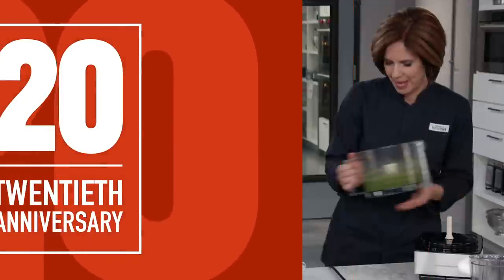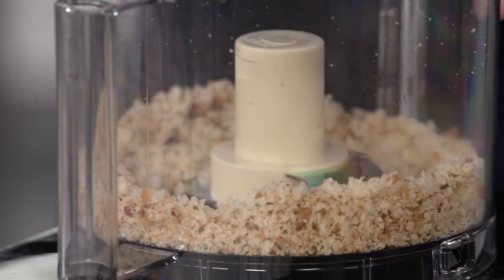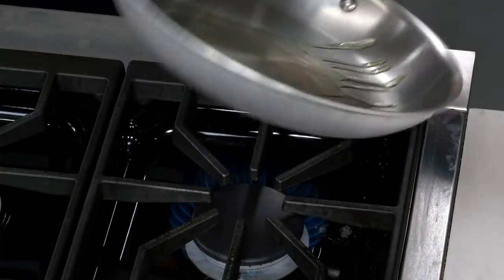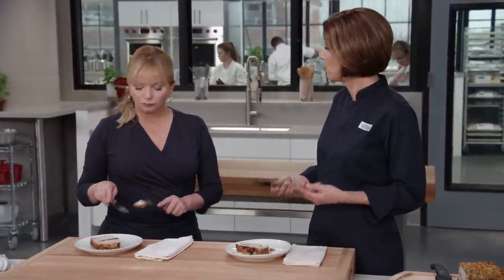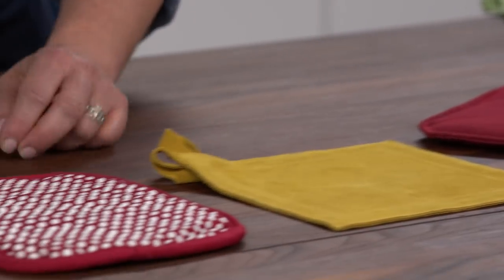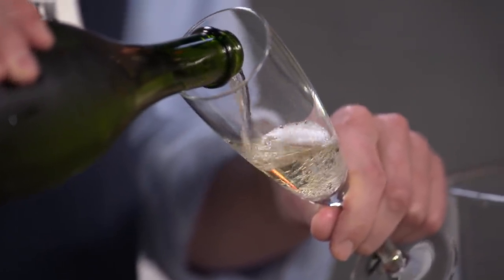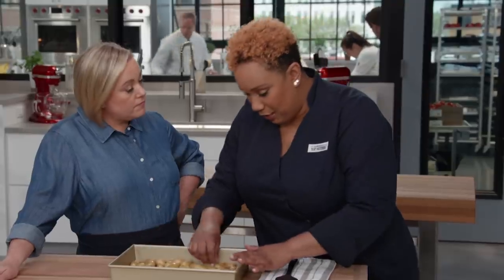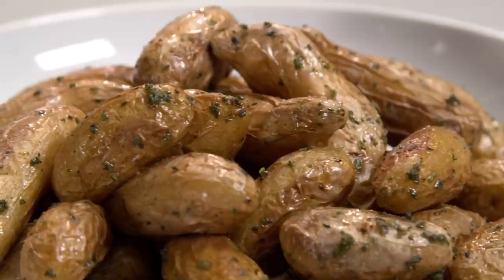How to Make Herb-Crusted Pork Roast and Roasted Fingerling Potatoes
In this episode, test cook Becky Hays shows host Bridget Lancaster how to make a foolproof Herb-Crusted Pork Roast. Then, equipment expert Adam Ried reviews pot holders. Science expert Dan Souza explains how temperature affects bubbly beverages and Lisa McManus reviews glass water bottles. Finally, test cook Elle Simone shows host Julia Collin Davison how to make the perfect Roasted Fingerling Potatoes.